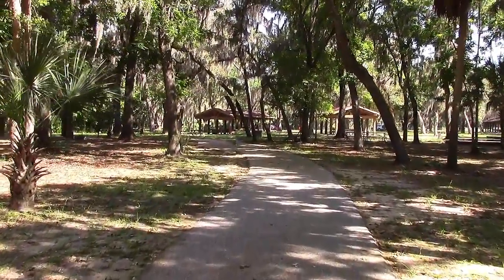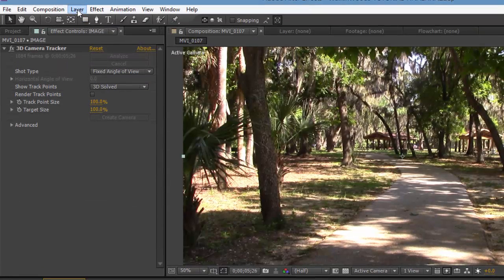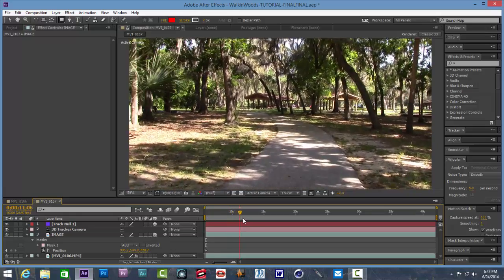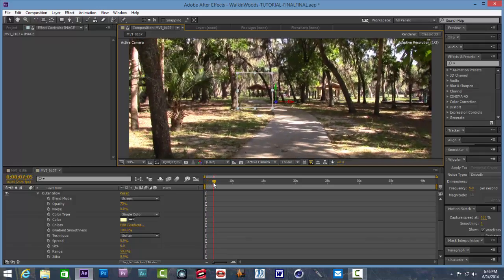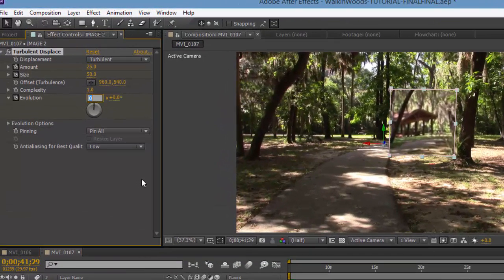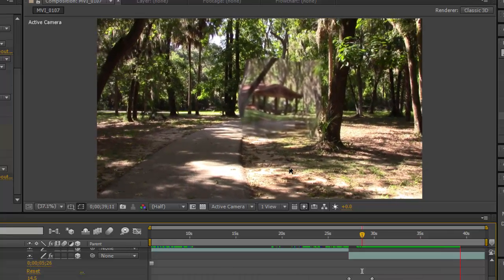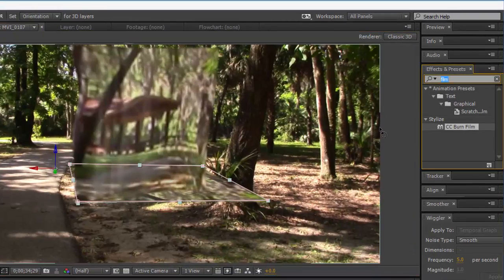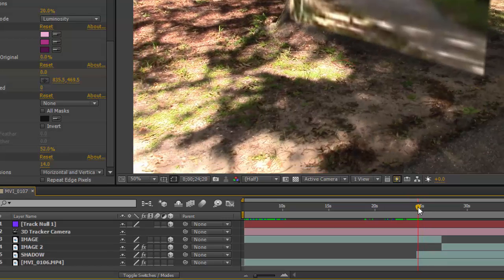TUTORIAL - Freeze Image during walk in the woods w 3d Camera Tracker - after effects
Grab a video camera before you take your next walk in the woods, and record some videos during your walk. As you record, focus on an object (tree, leaf, stone) next to the pathway and pivot the camera 180 degrees as you walk past the object, and keeping your focus on the object (don't trip as you walk backwards).  I will show you how to use the footage to create an interesting video effect:  You will appear to walk past a static freeze-framed image that is attached to a Null in 3d Camera Tracker. *** Important: at the 1st frame, the static image layer (before creating the mask) must be resized and rotated as necessary to line it up with the original footage layer ***